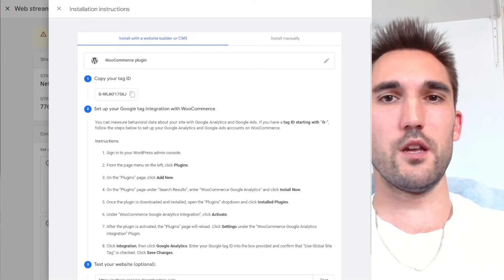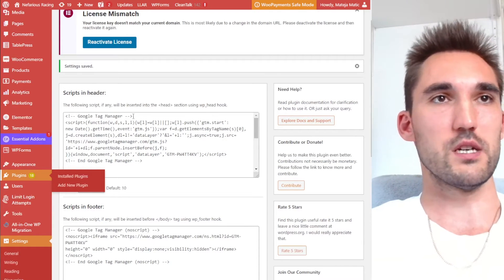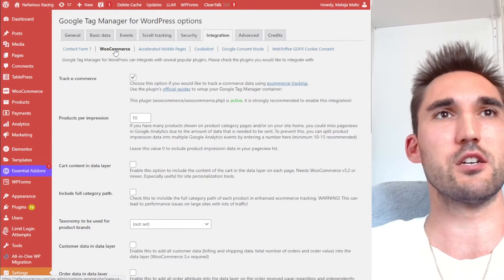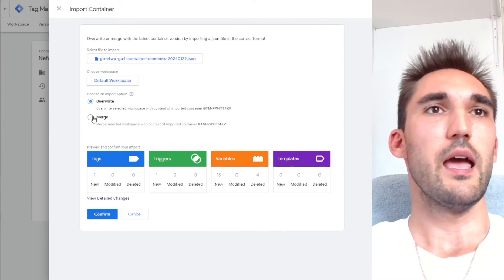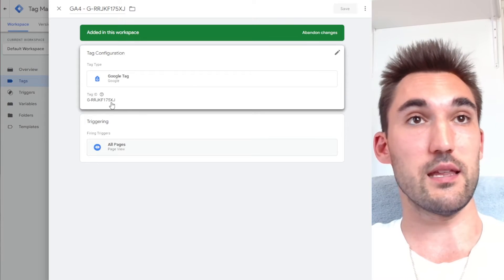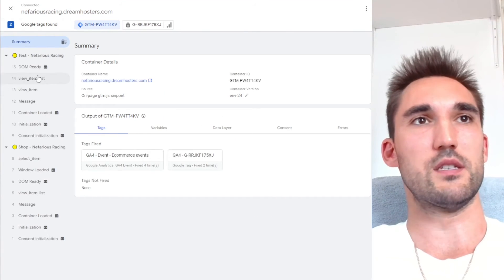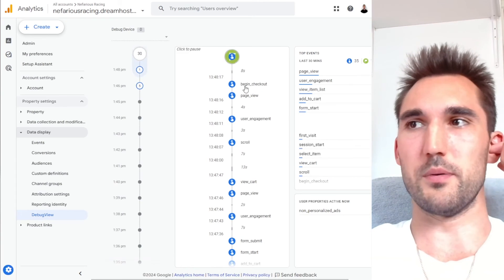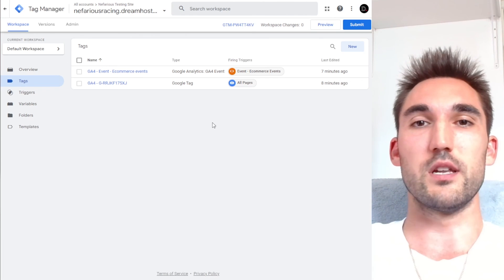Woocommerce GA4 & GTM Conversion Tracking Tutorial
In this video I will show you how to set up Google Analytics 4 (GA4) conversion tracking on your Woocommerce store using Google Tag Manager.